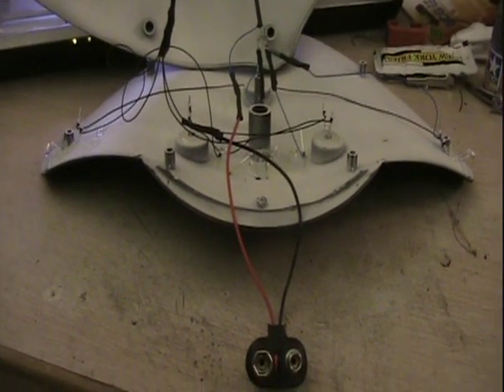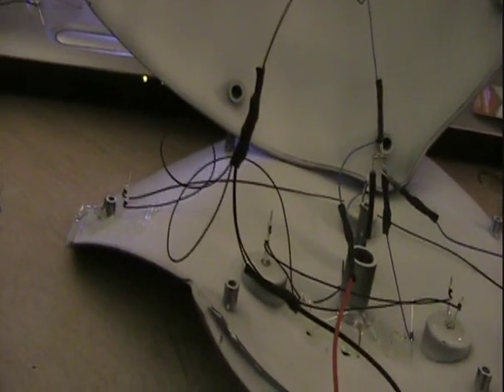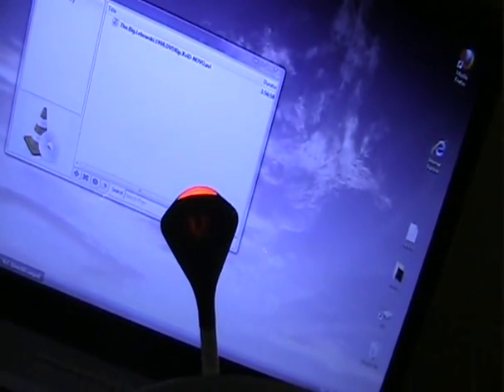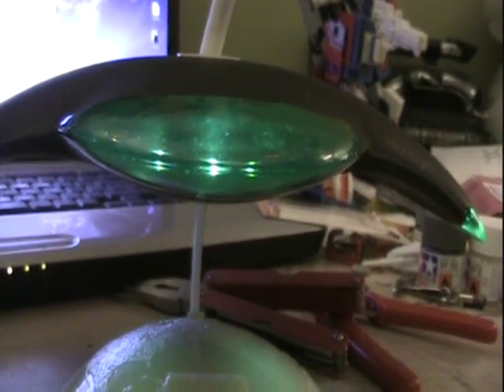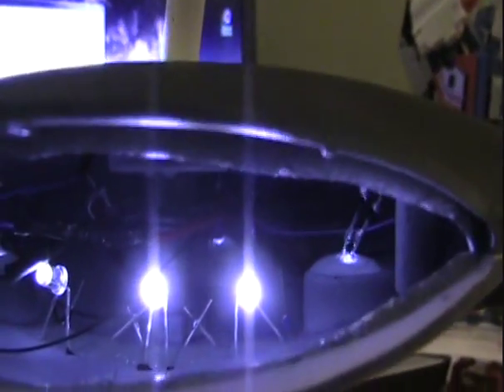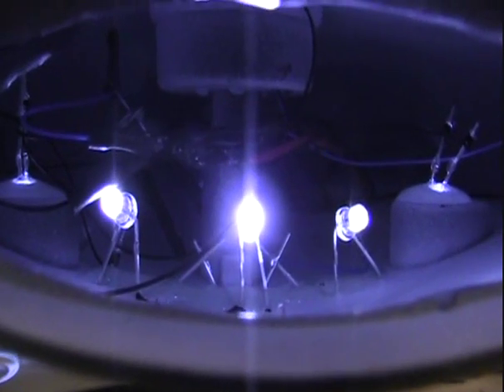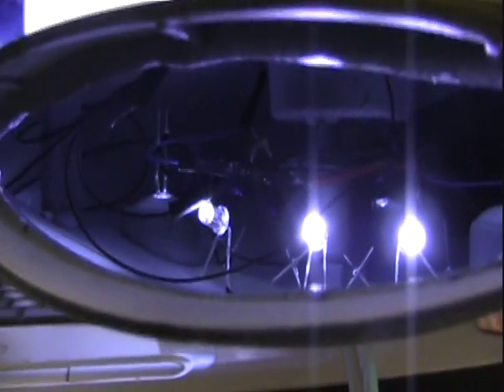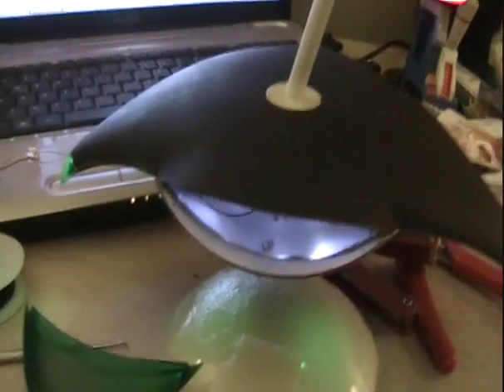Model electronics 101, lesson 6, the finishing touches, part 1 of 2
Follow along as I finish this sucker, its been a fun time and I hope you enjoyed the videos, and above all that you learned something